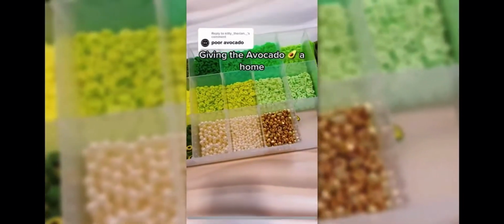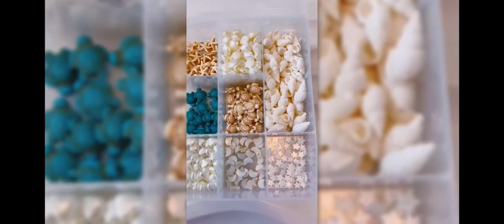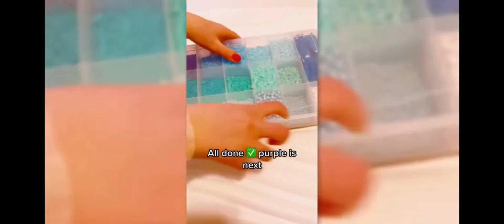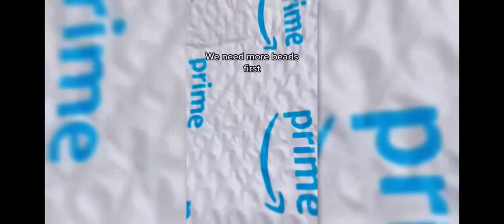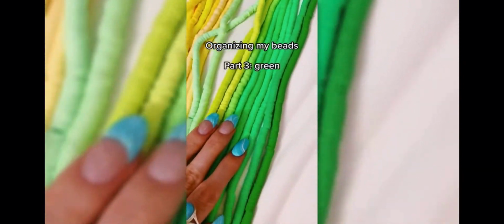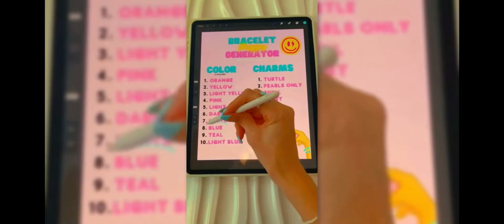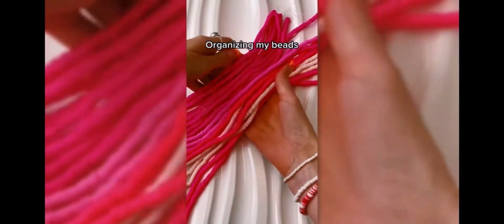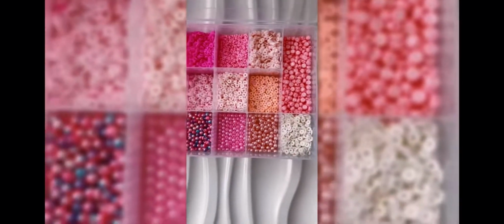SoCo bracelet shorts compilation 😀🩷🛼🥥🫶